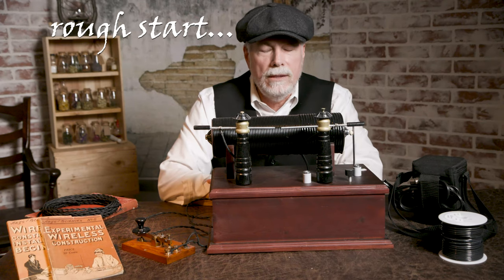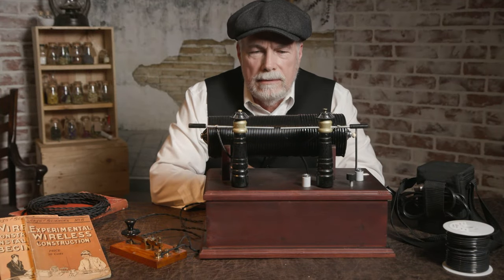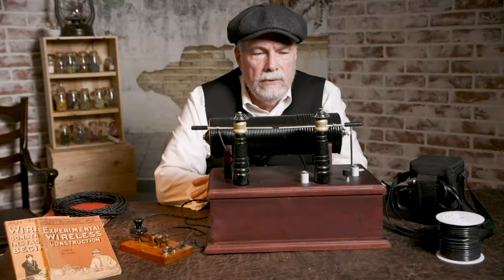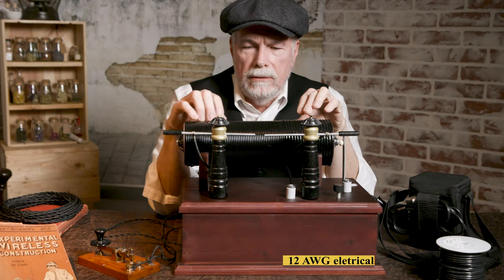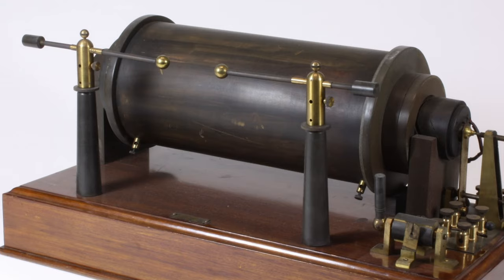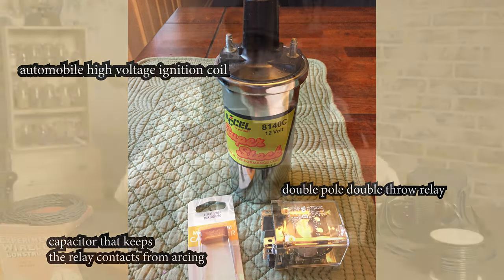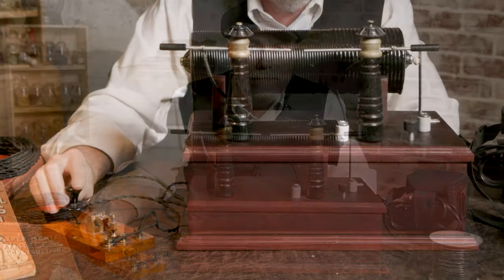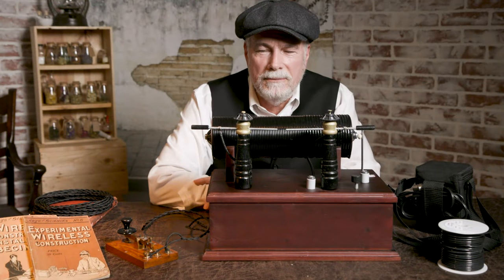Titanic style functioning spark gap transmitter. (fun, noisy, movie prop, high voltage, CQD, SOS)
Explanation of how I made a circa 1912 to 1920 spark gap transmitter inspired by Titanic.
4:04 demonstration starts

I built the transmitter a few years ago, but wanted to tell my viewers about it. It can output 10 thousand volts! I also used to build furniture, so building the cabinet gave me a chance to use my woodworking skills.
New version.